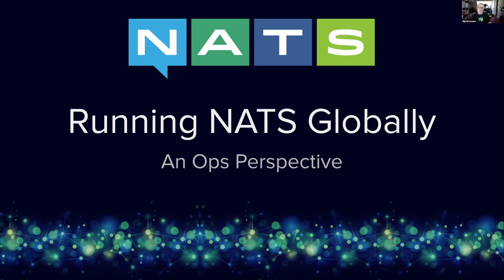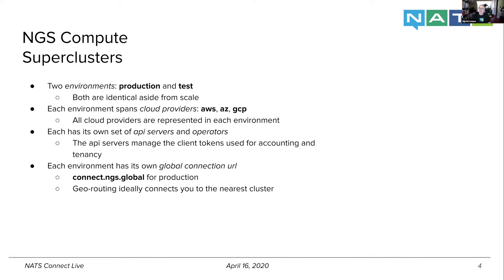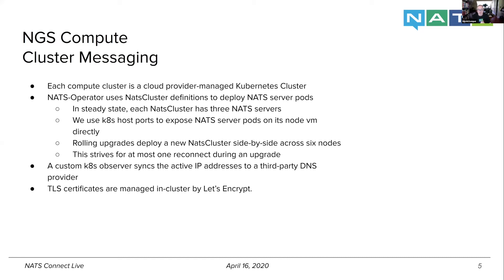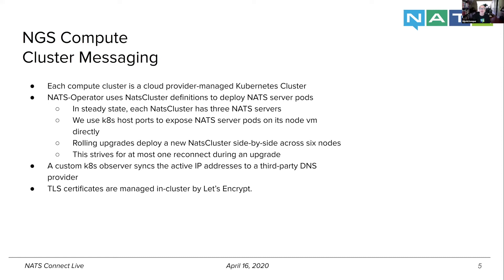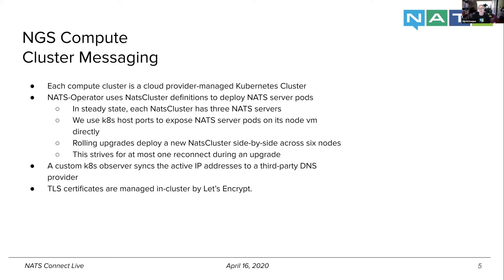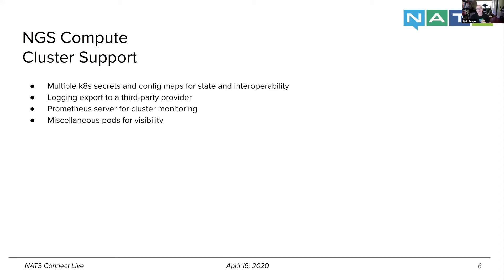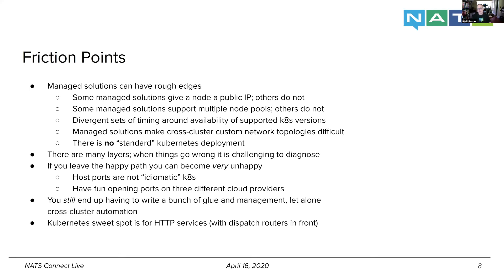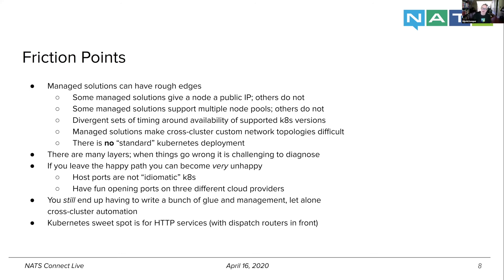NATS Connect Live! | NGS DevOps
Dave Kemper discusses the NATS global network, NGS from a DevOps perspective